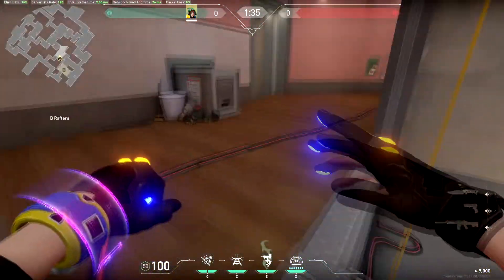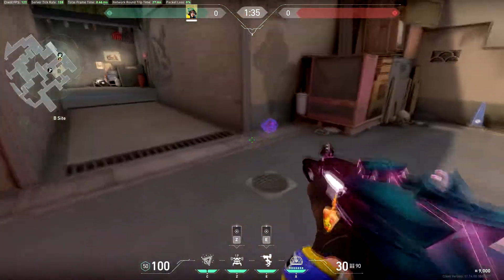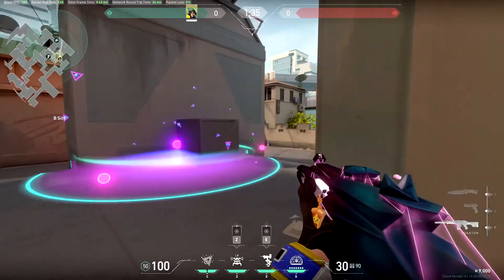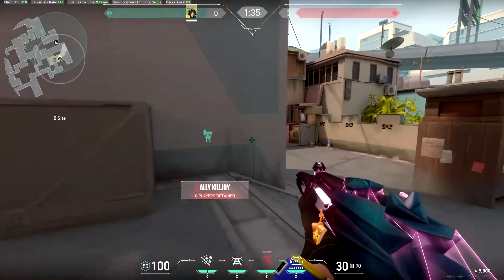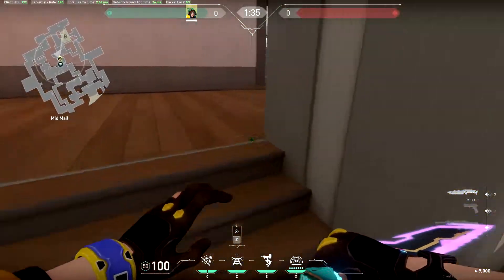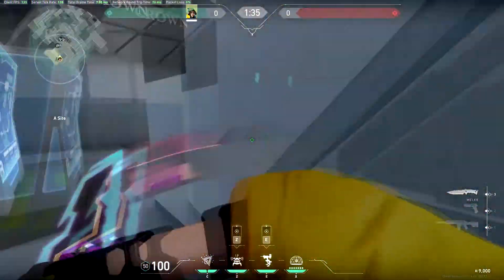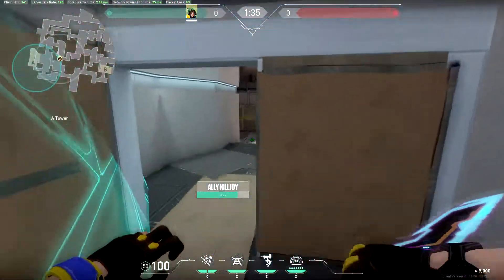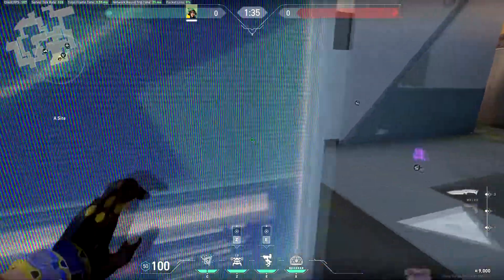Killjoy Split Defense and Ultimate Setup Guide / Spots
0:00 B defense setup
2:45 B attack ultimate
4:03 B defense ultimate
5:14 A defense setup
7:04 A defense ultimate
7:54 A attack ultimate

Desktop Setup
GTX 1080 ti
Yeti Mic
Corsair Void Headset
Corsair K95
Corsair M65
Asus 144hz Monitor